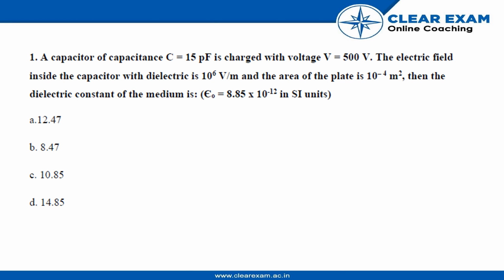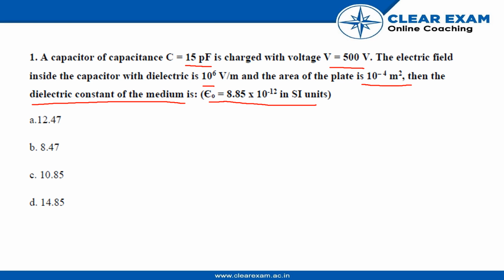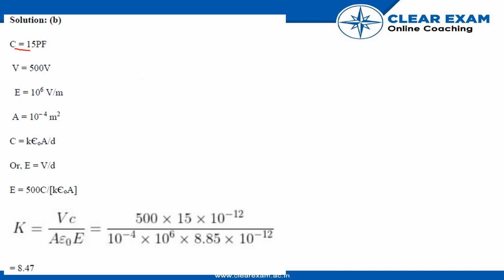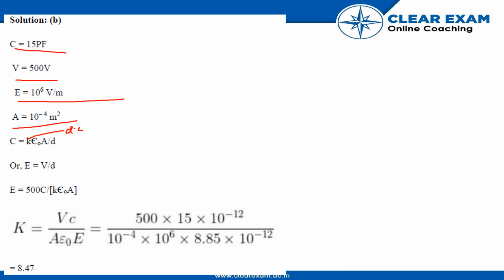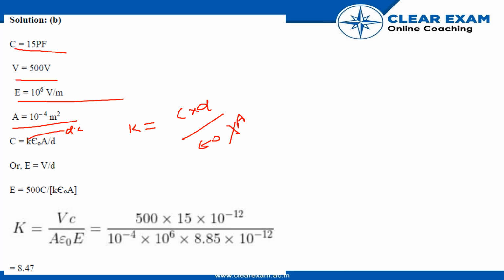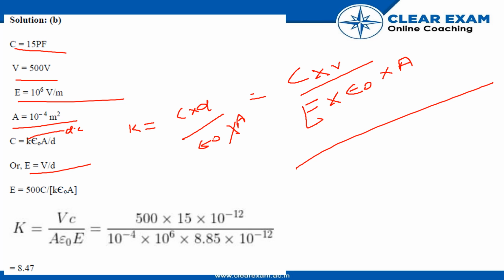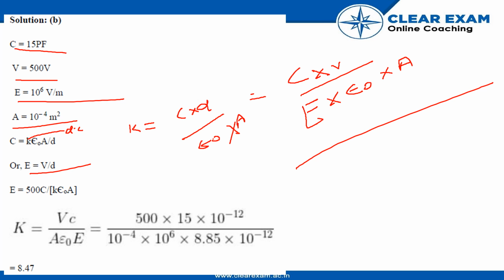JEE Mains Previous Year Paper 2019 | April-Shift 2 | Physics | ClearExam | Question 01